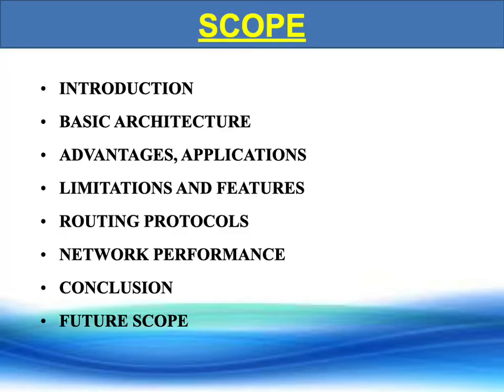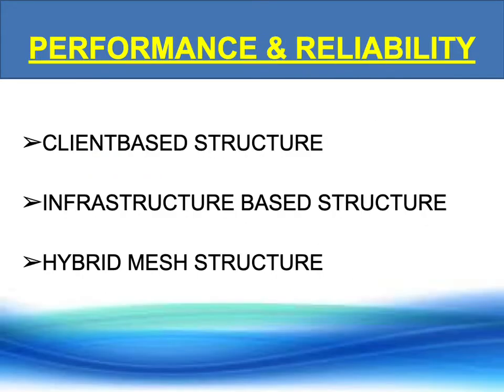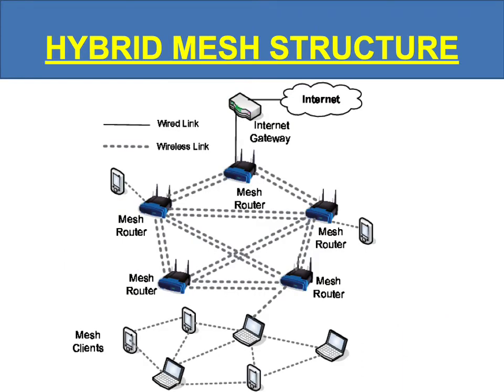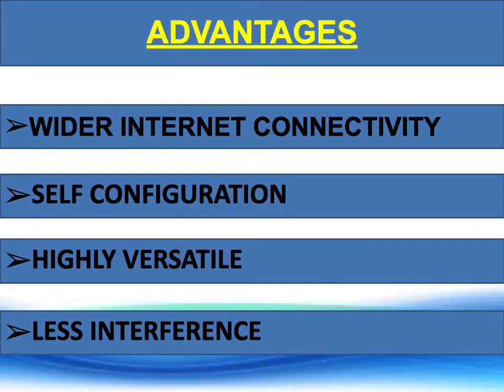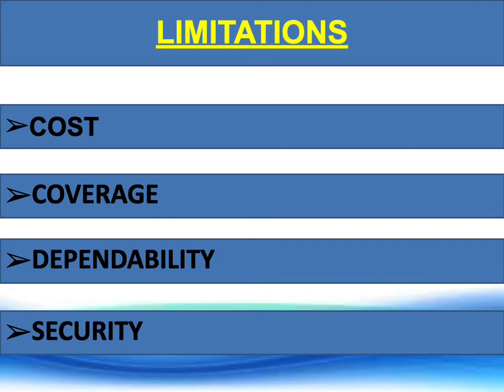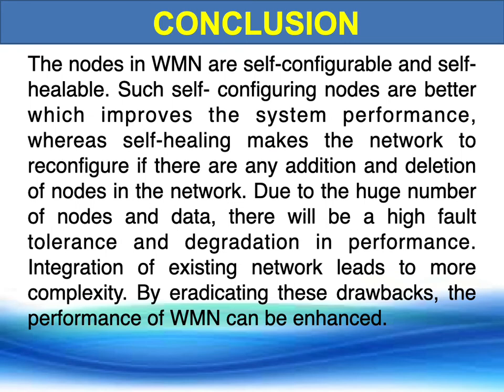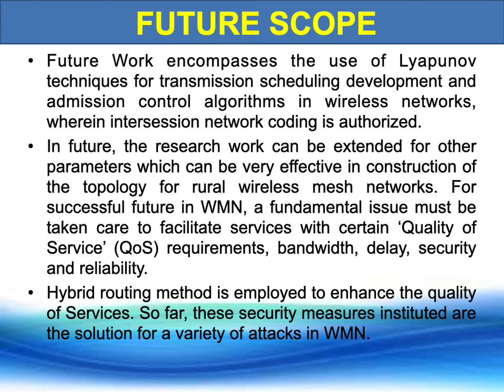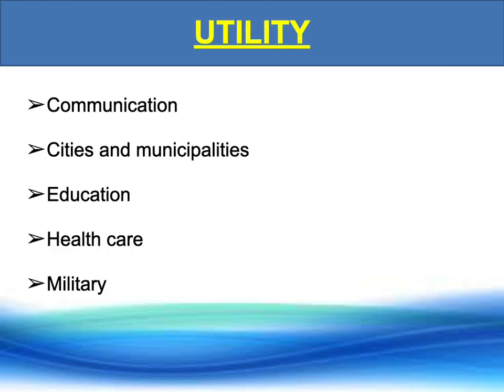34 Several Routing Protocols, Features and Limitations for WMN Wireless Mesh Network A Review